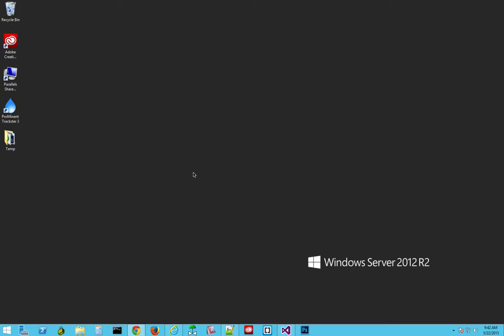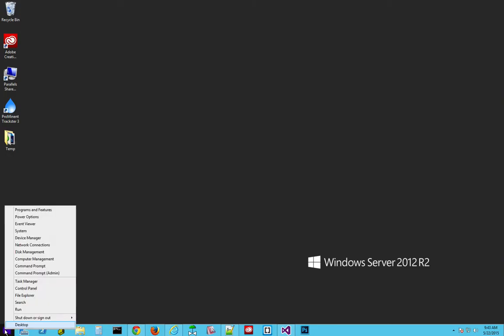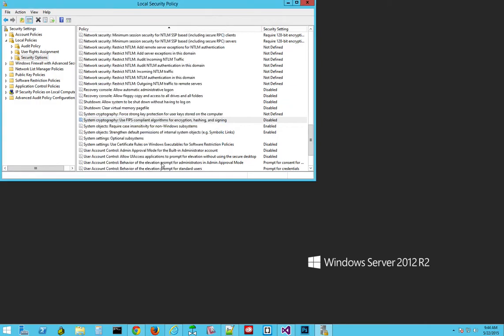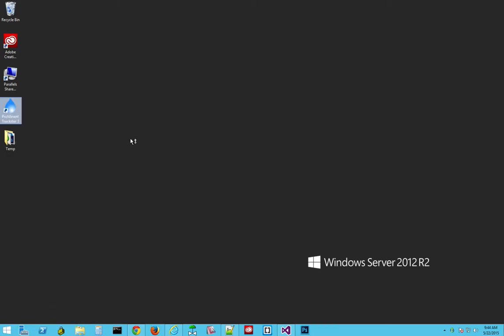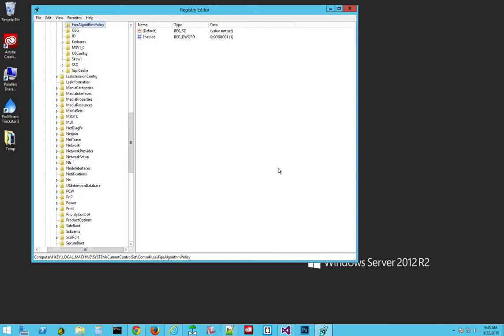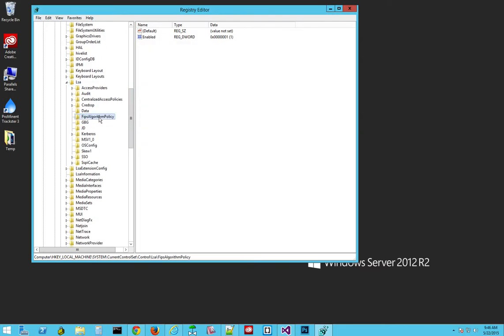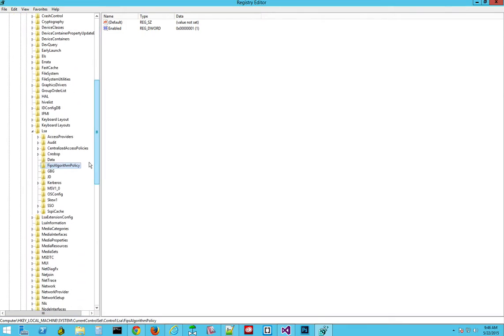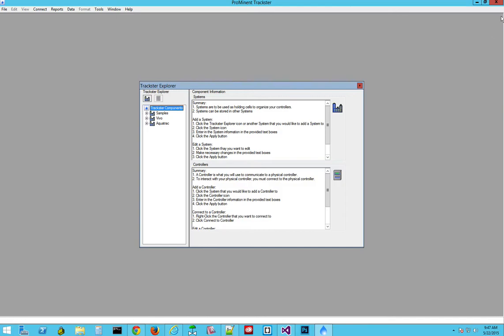How to fix Trackster 3 "GoView License Check" Error Message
Two methods of fixing the Trackster 3 error "GoView License Check".

There are two methods that will possibly fix the License Check error:

1. Disable FIPS via Local Security Policy
2. Disable FIPS via Registry

Both methods accomplish the same thing (i.e.disables the FIPS Algorithm Policy), so choose the method that you prefer.

For more information on the cause/background of the error, read this Microsoft Knowledge Base Article